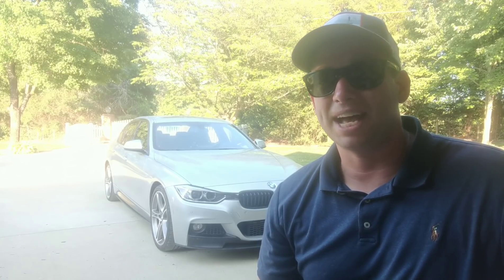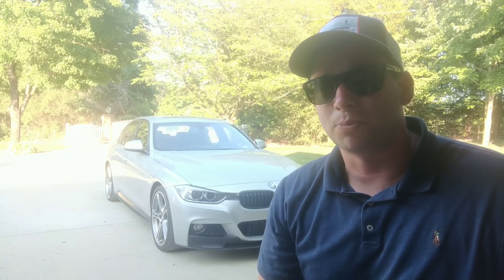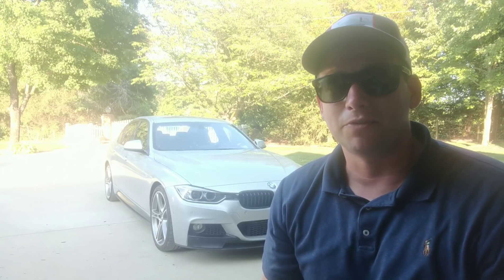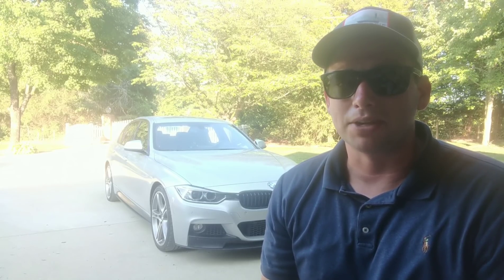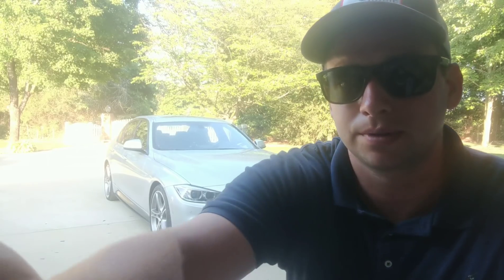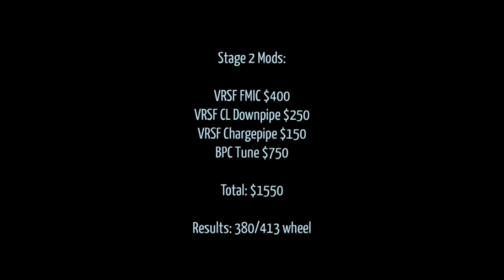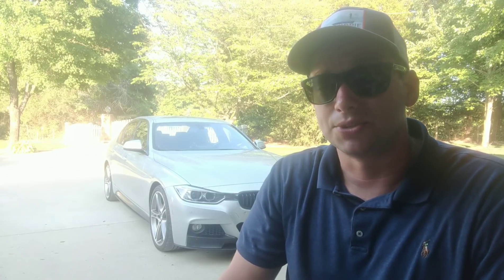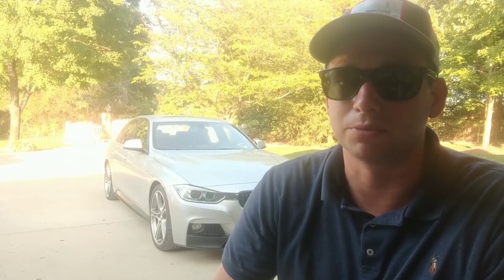BMW F30 335i N55 - Performance Mod Overview - 500whp+ on 93 Fuel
Free sticker alert! I organized my website to beautifully sort videos by category for you! Leave a comment of what you think and I'll send you a BTWG sticker.

In this video I discuss how to get over 500whp out of a BMW N55 EWG. iHope you guys enjoy!

Mavic 2 Pro Drone I use

My Mod List in Order of Stages Completed

ROUND 1: No tune required (268whp/281tq)
BMS Intake -
MPE Exhaust - bought from dealer ($$ buy used if you can)

Pure Option 2 inlet: add on to previous URL
Snow Meth Kit:
Boost Juice:
BPC Retune: contact BPC

XHP Stage 3 Trans Flash: App

Post a comment with your build plans!